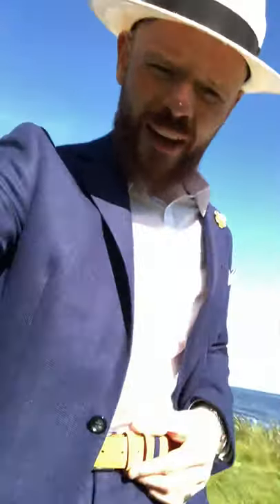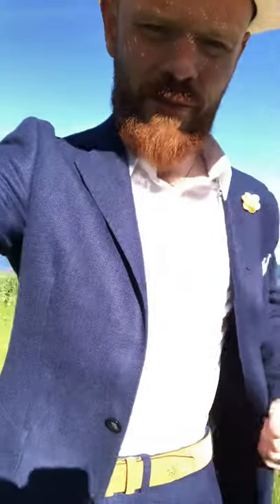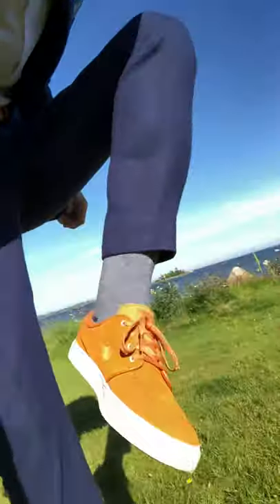Orange suede sneakers and belt = Very cool!